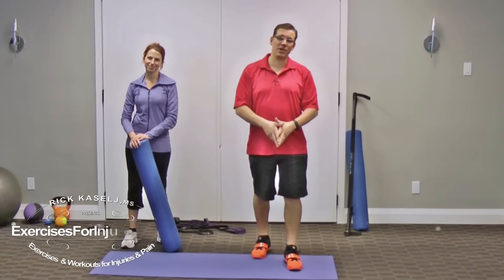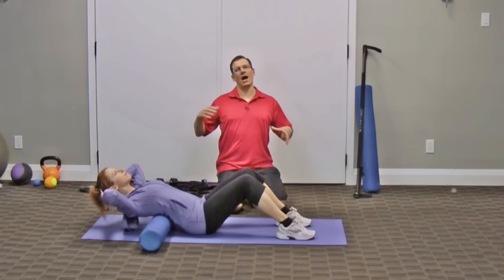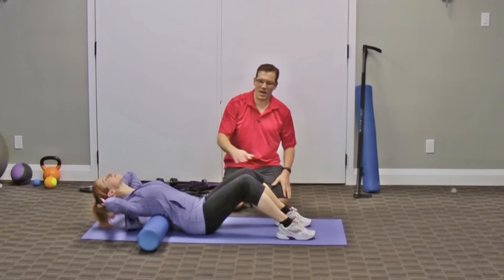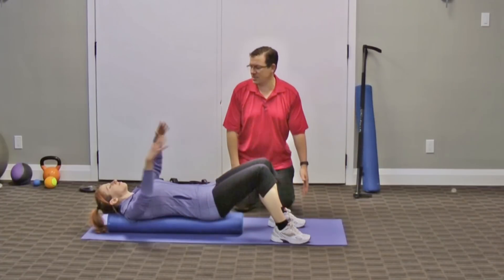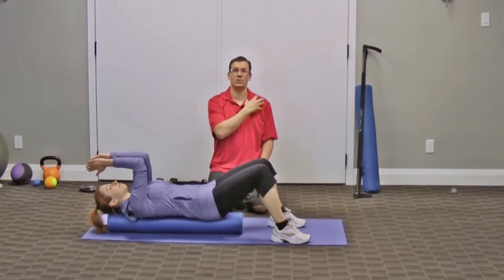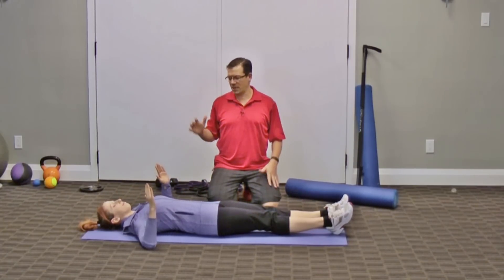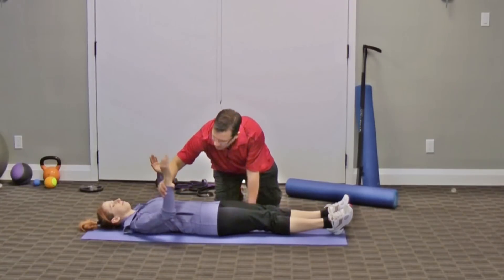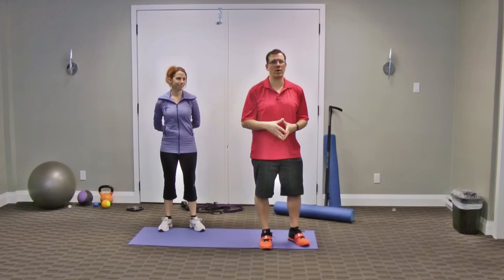Yoga for Rounded Shoulders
In today's video, I wanted to share with you yoga for rounded shoulders. Try this yoga for rounded shoulders today and let me know how it helped you.